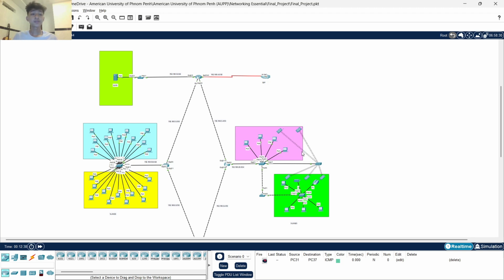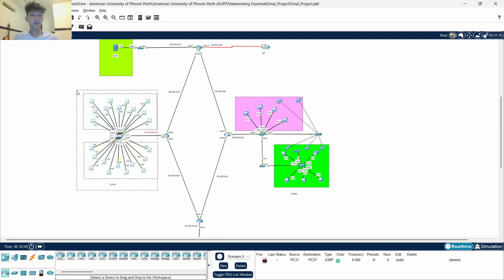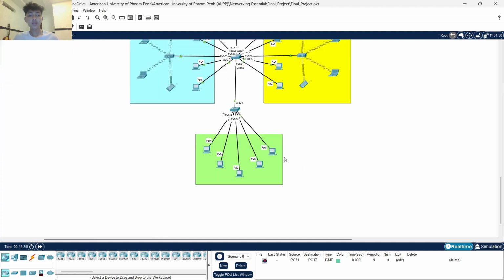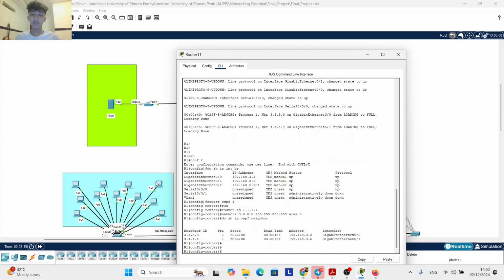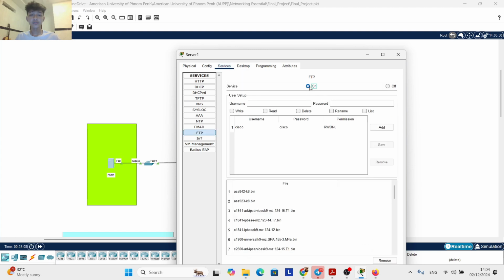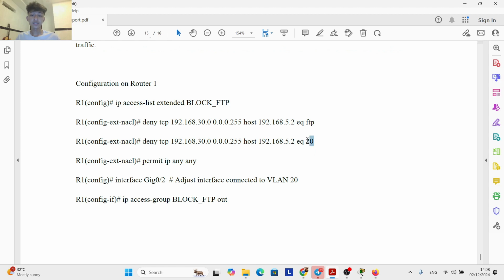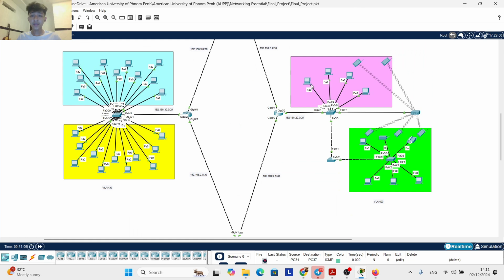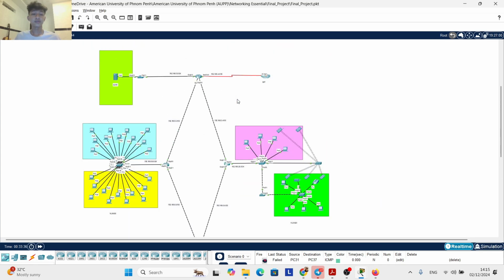Networking Essential Final Project